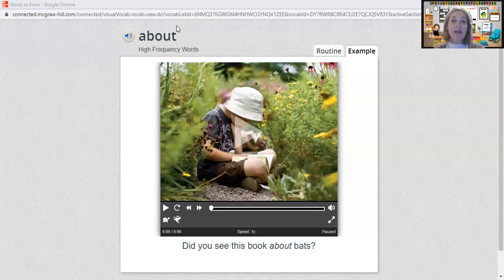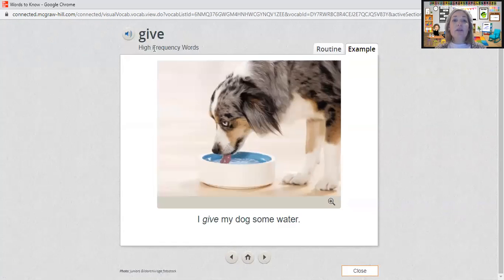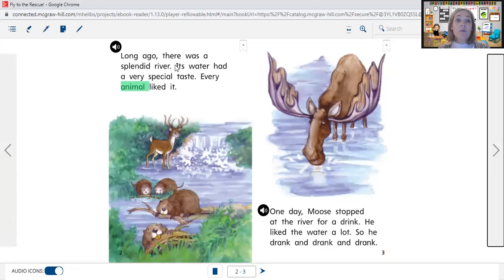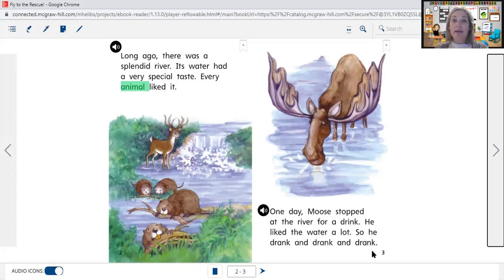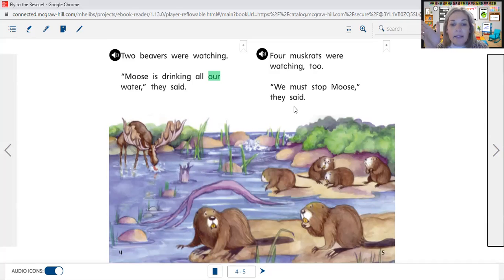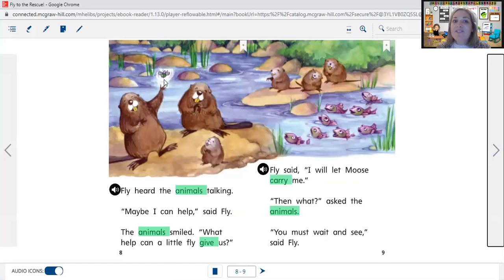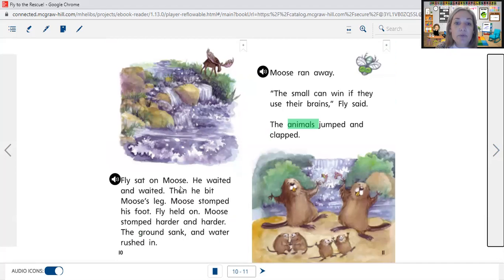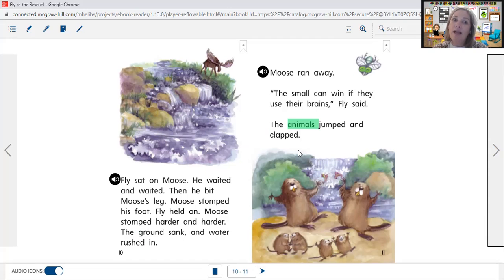Fly to the Rescue!